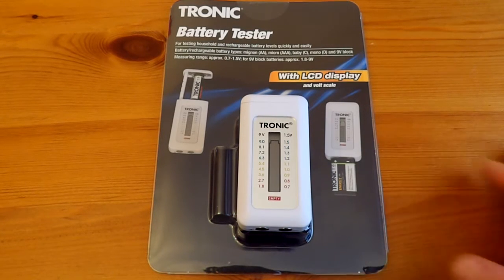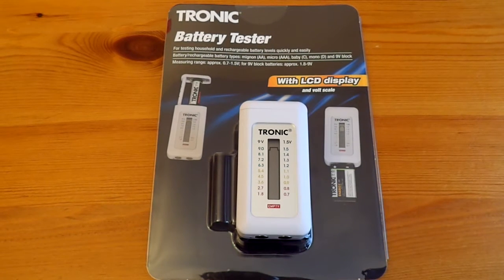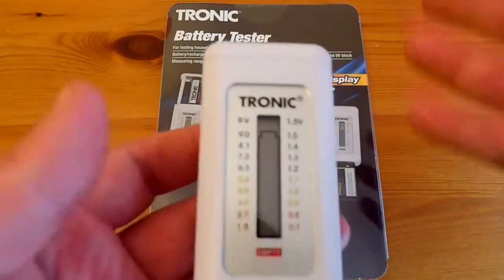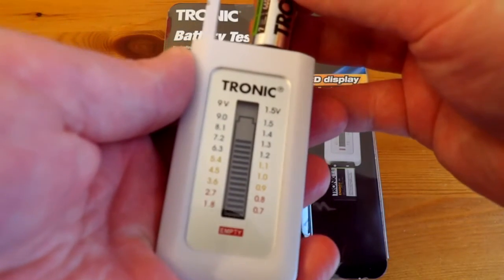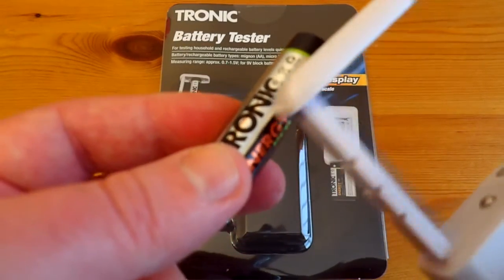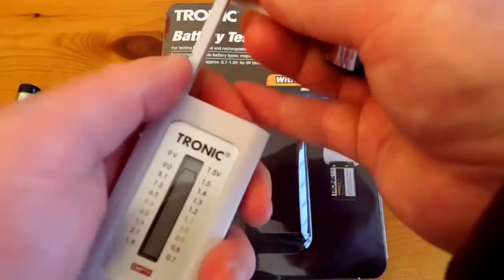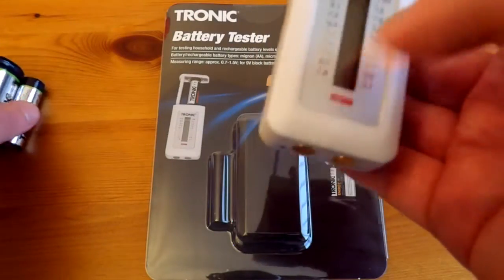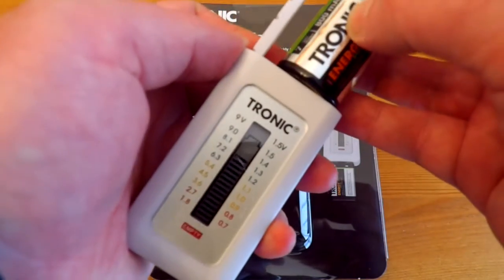Tronic Battery tester and Tronic NIMH LSD batteries.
Combined review of the Tronic Battery tester IAN 277662 and Tronic rechargeable  NIMH LSD(Low self-discharge) batteries.

Purchased from Lidl the Battery tester was £3.99 and the Rechargeable batteries were as follows 4xAAA £2.99 4xAA £2.99 2xC £2.99 2xD £2.99 9volt block battery £2.99